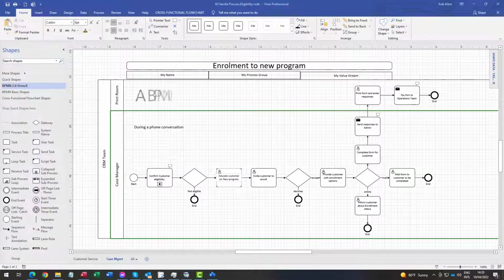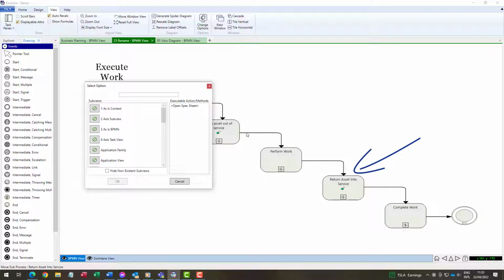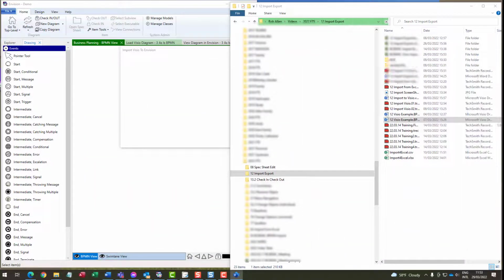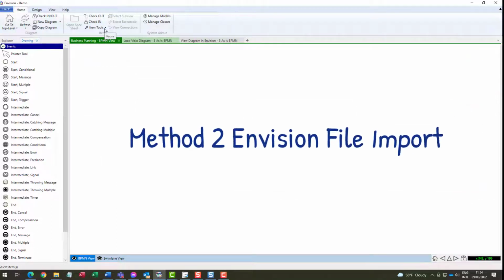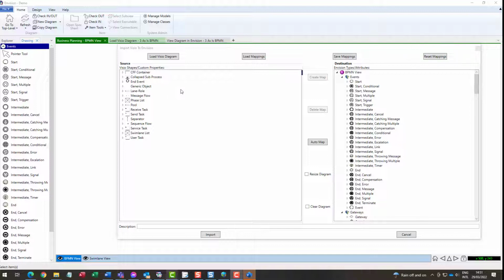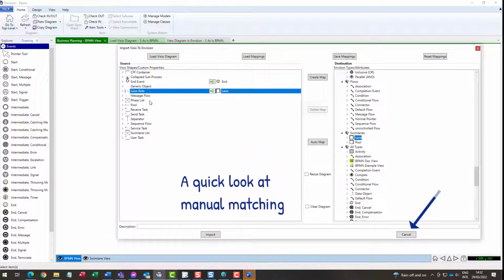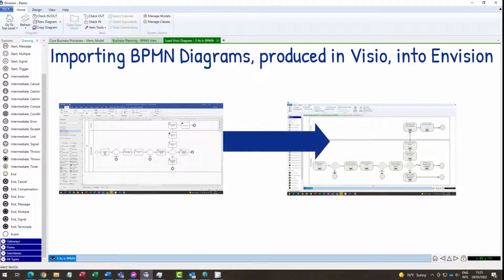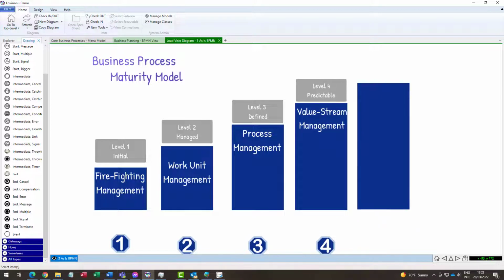Importing Visio BPMN Diagrams into Envision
This is a guide for users, familiar with Envision and Microsoft Visio that describes how to migrate a BPMN drawing created in Visio, into Envision. It also describes how to set up the Envision tools that make the migration very straightforward. Migrations can be achieved in under a minute: - demonstrating that Envision can operate in a diverse environment and can deliver a single source of truth across the largest of organizations